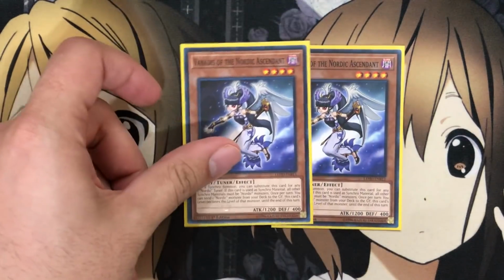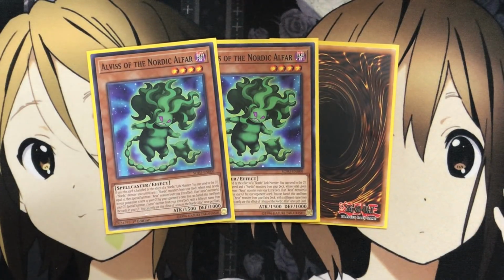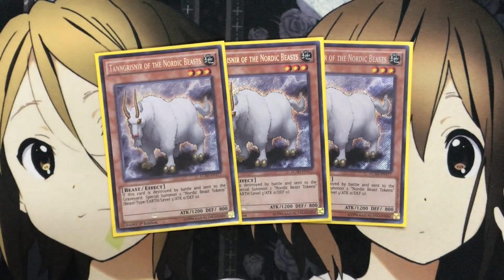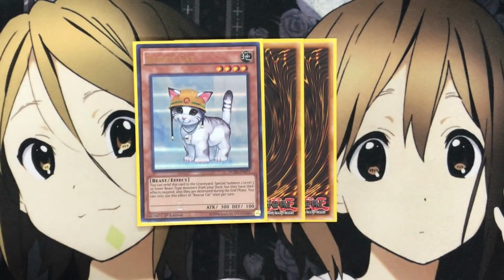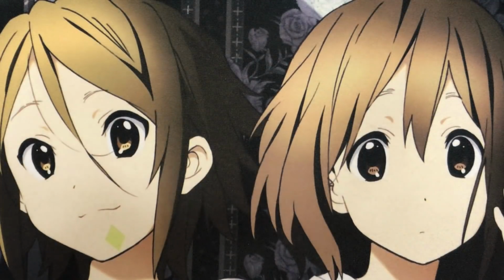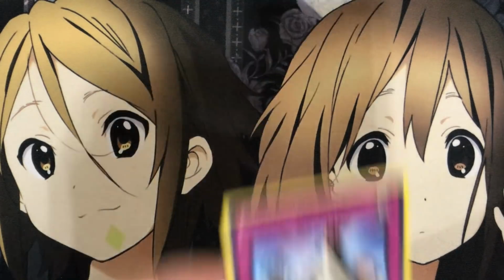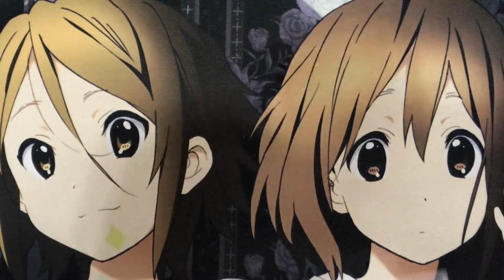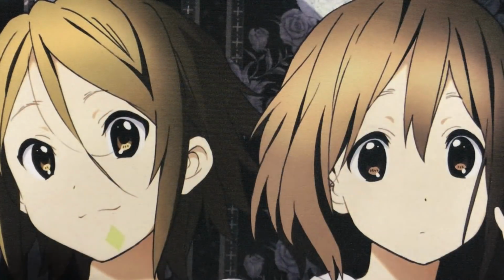My Nordic Yugioh Deck Profile for October 2018